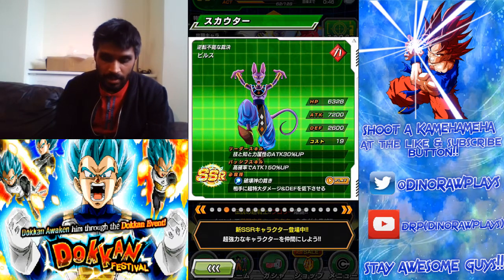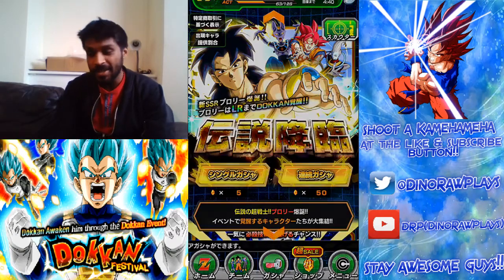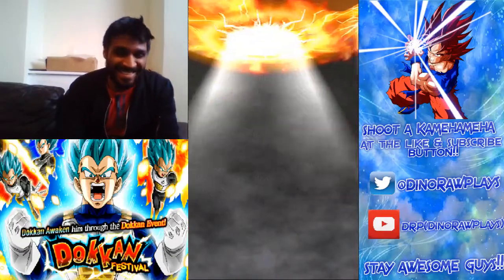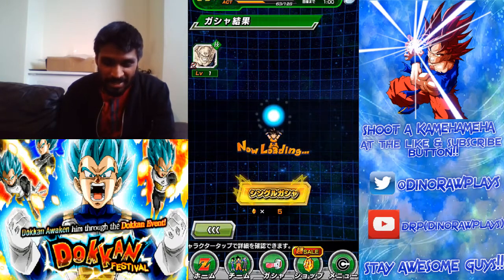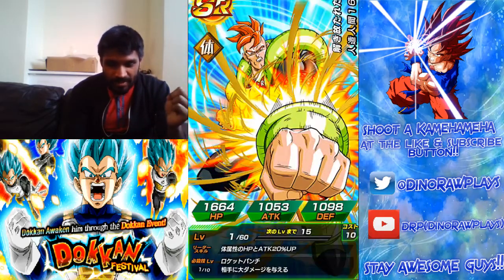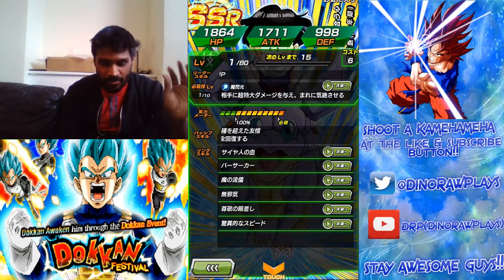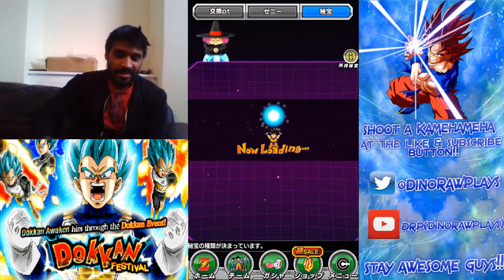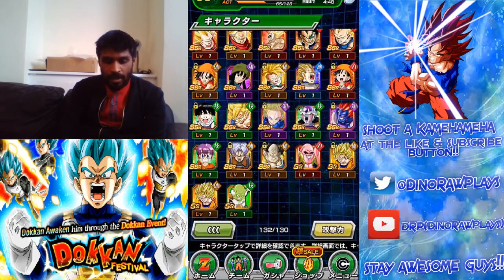DOUBLE SSR PULL! LR Broly Summons Part 1! DBZ Dokkan Battle JP